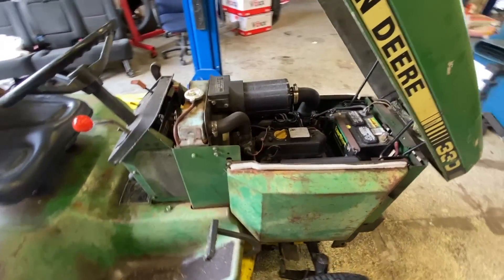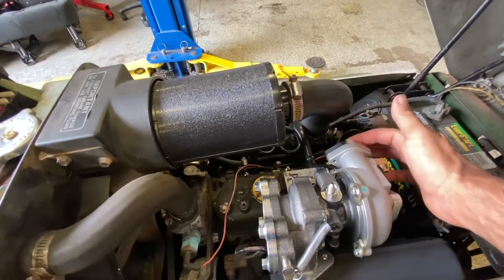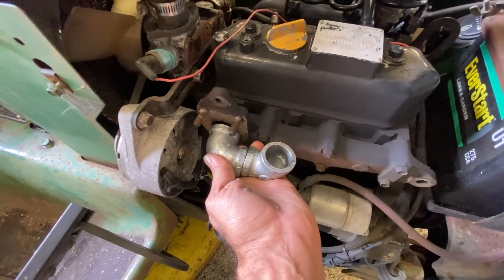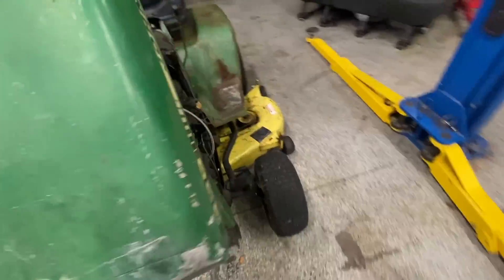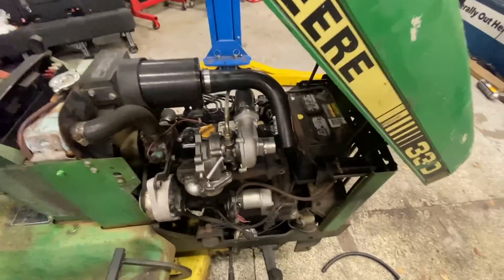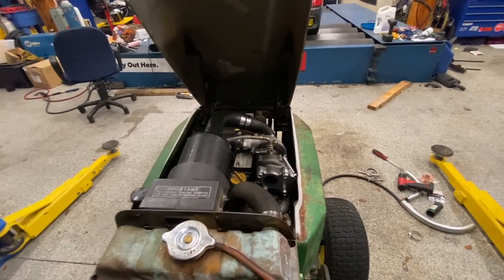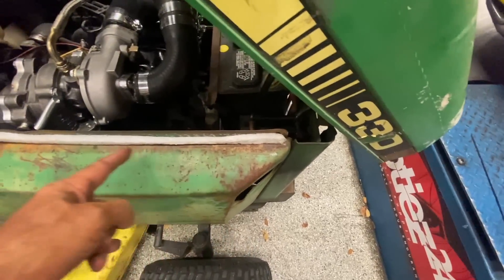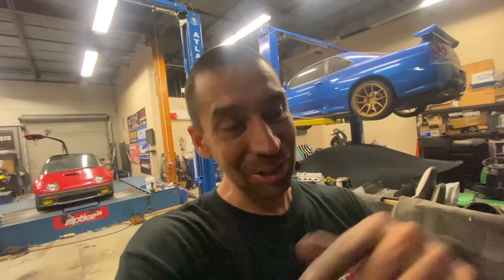TURBOCHARGING MY DIESEL MOWER | JOHN DEERE 330 TURBO | ROLLS COAL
to get a tiny turbo like ours!

send us stuff:

horsepower logic
587 105th ave n
unit 21